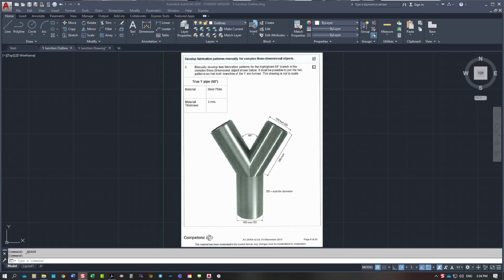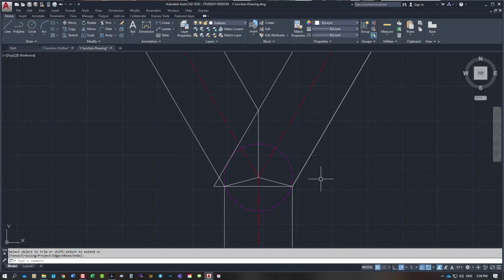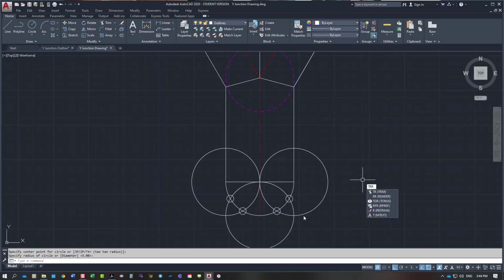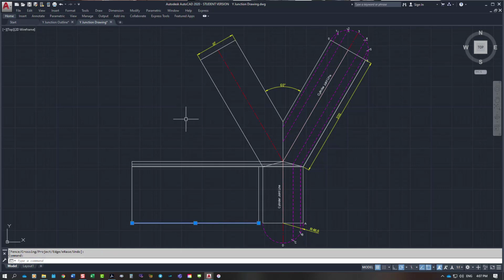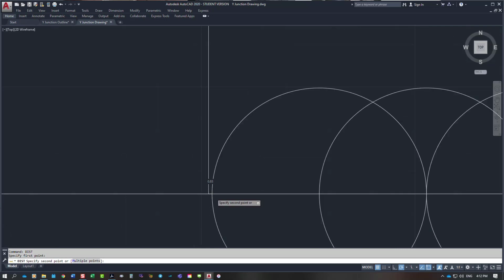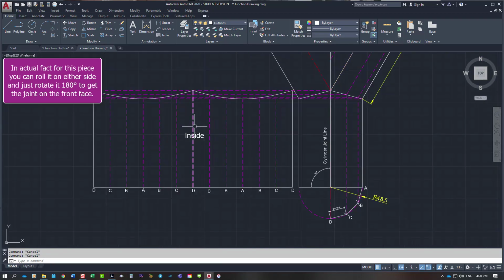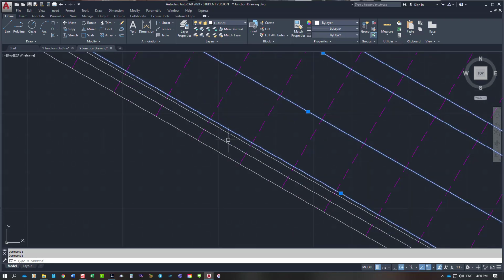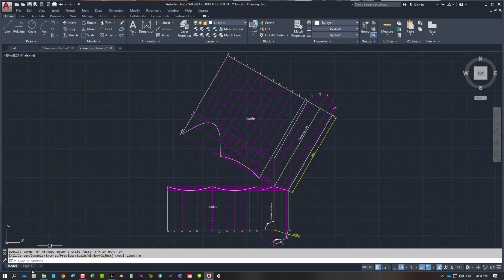ARA / Te Pukenga: Parallel Line "Y" Junction Pattern Development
Parallel Line "Y" Junction pattern development drawn on Autocad 2018.  Task Number 2 from Unit Standard 25705.

An ARA / Te Pukenga tutor video